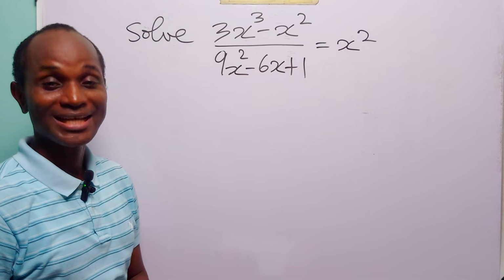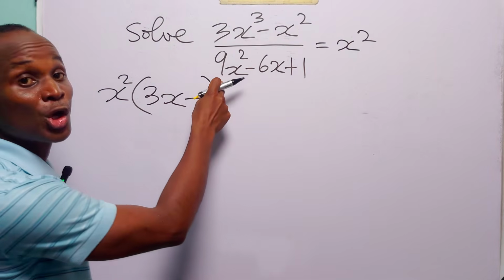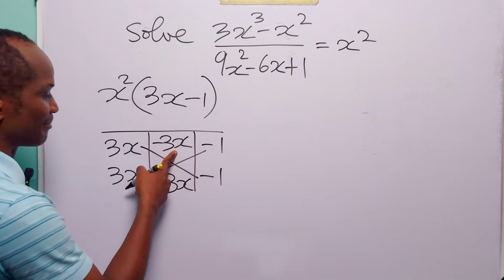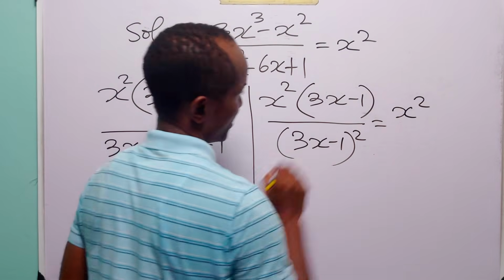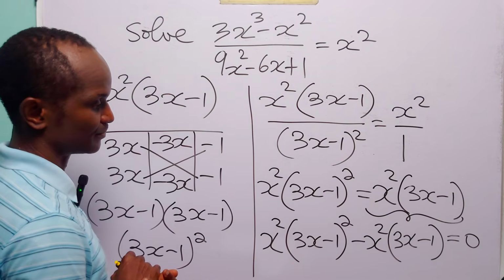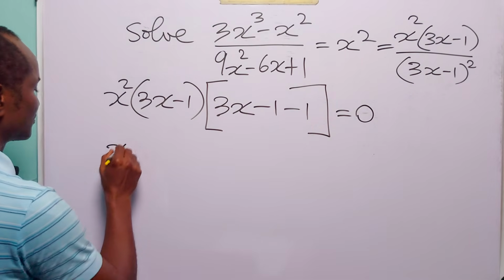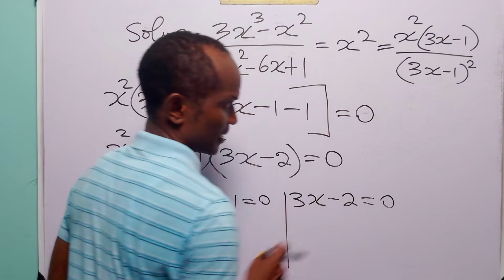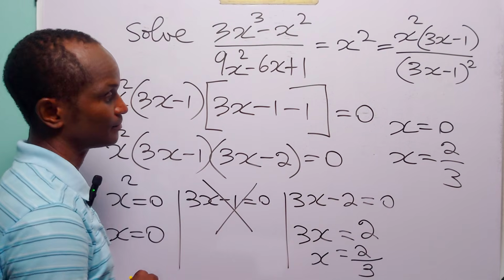Can You Solve This Rational Equation? Try This Trick!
In this tutorial, I break down the rational equation (3x³ − x²) / (9x² − 6x + 1) = x² and show how to simplify, factor, and solve it using clean algebraic techniques that high school students, A-level learners, and math Olympiad enthusiasts will find extremely helpful. This problem is a perfect example of how pattern recognition, algebraic manipulation, and structural insight can turn a seemingly complicated expression into something surprisingly simple. If you want to sharpen your algebra skills, understand how rational equations behave, or prepare for challenging exam questions, this step-by-step explanation will guide you through the entire process with clarity and intuition.